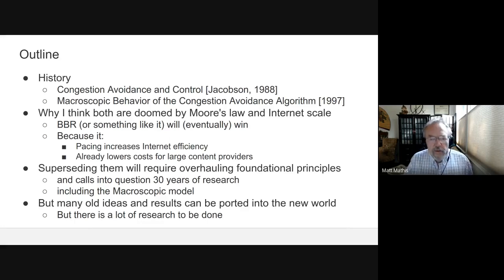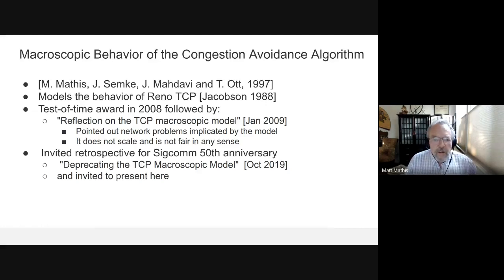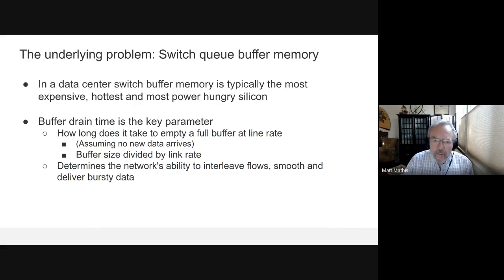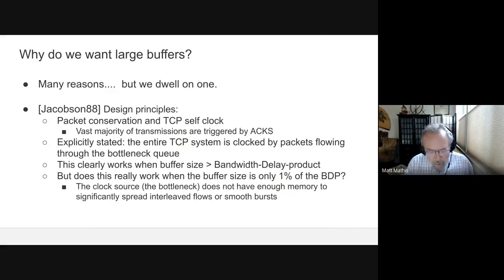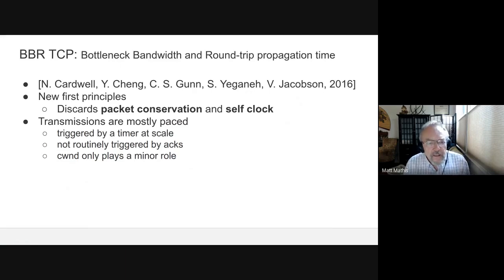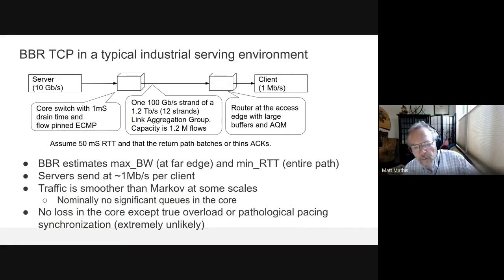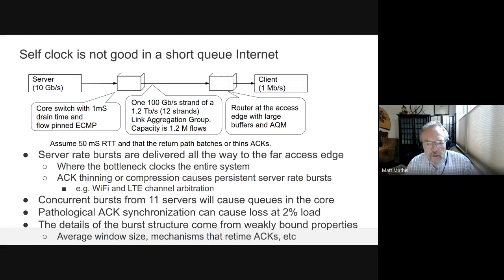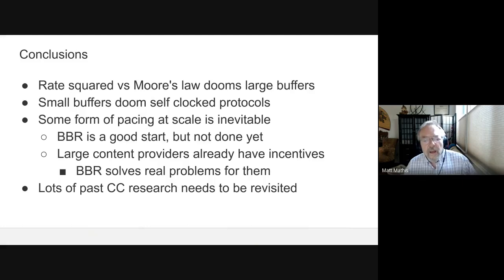Deprecating the TCP Macroscopic model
A presentation for the virtual ACM SIGCOMM 2020.
Best of CCR session
The original paper was published in CCR October 2019